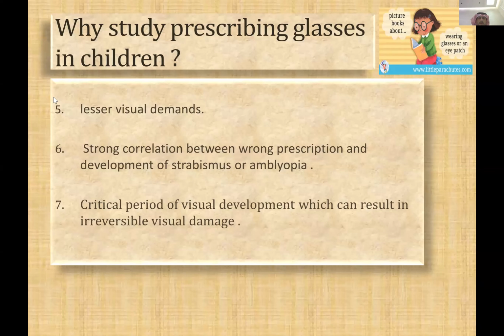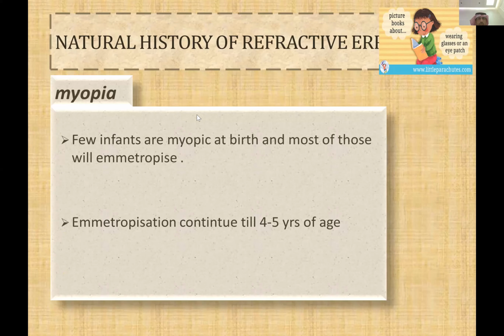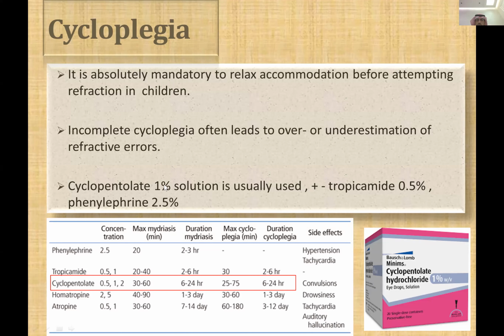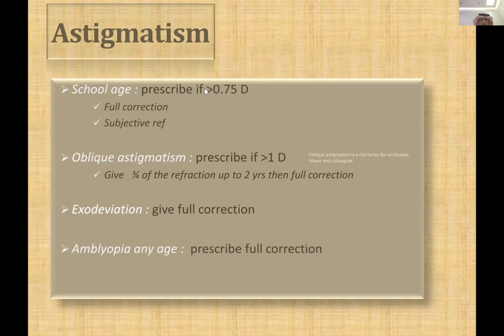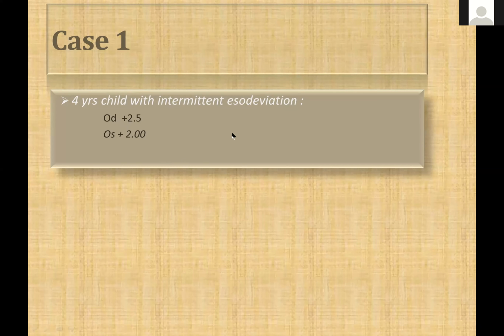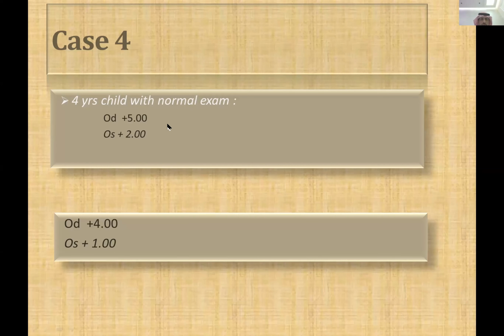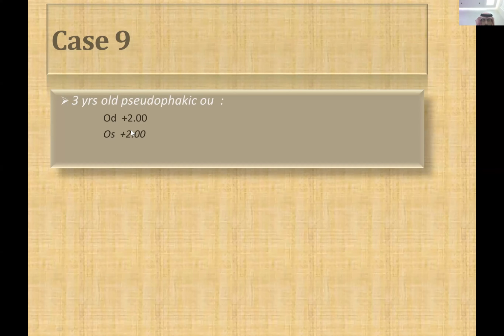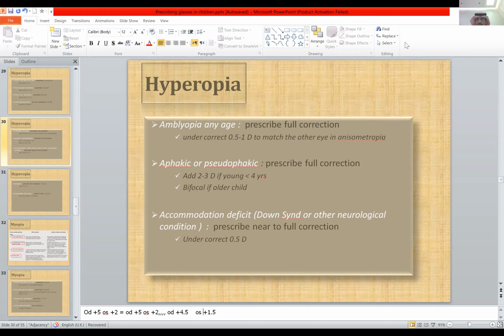Prescribing Glasses for Children by dr Saif Alobaise